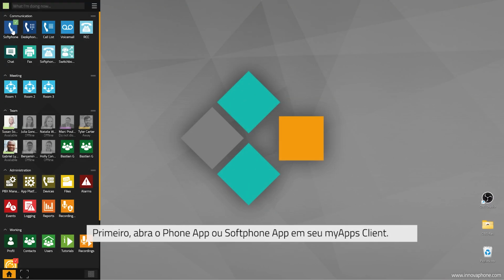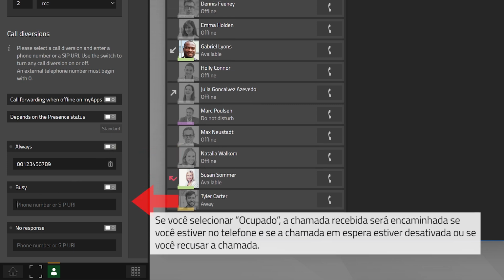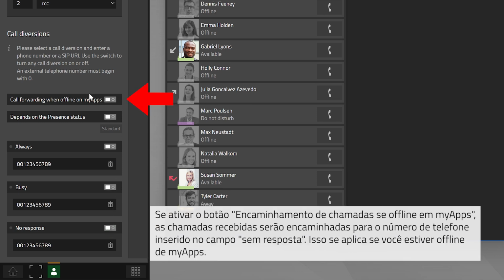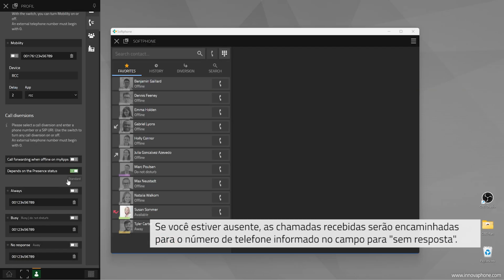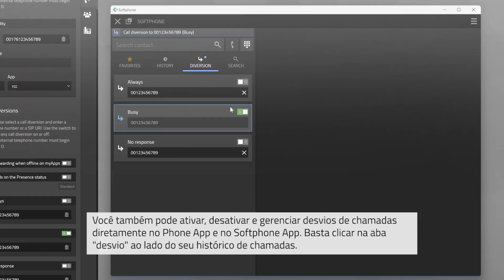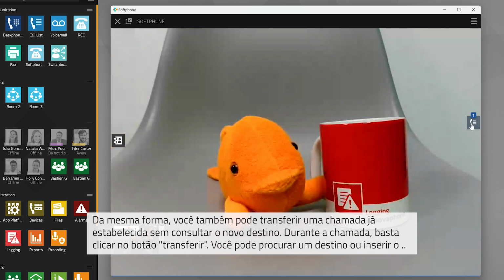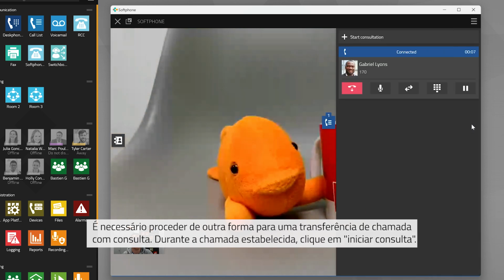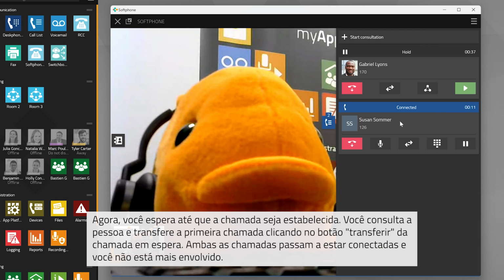#28 myApps Tutorials — Phone e Softphone App: Encaminhamento e transferência (13r3, 14r1) | PT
Neste vídeo, gostaríamos de mostrar como como configurar, gerenciar e realizar o encaminhamento e transferência de chamadas nos aplicativos Phone App e Softphone App.